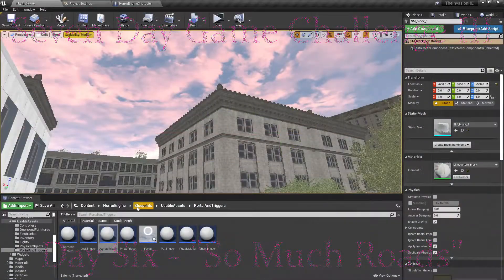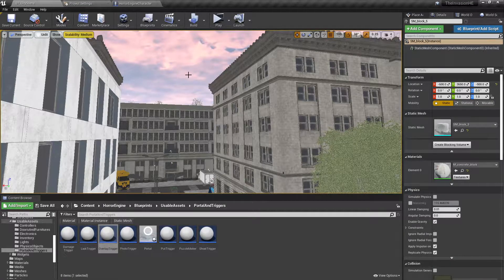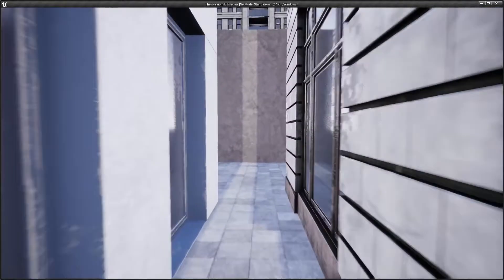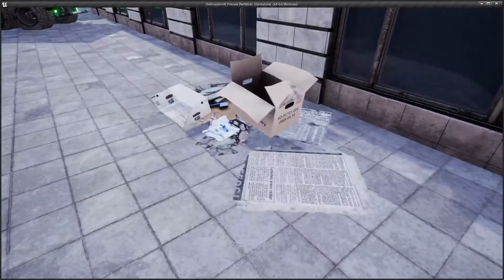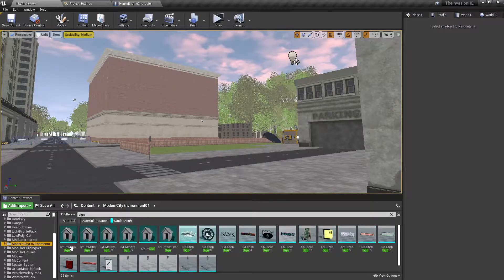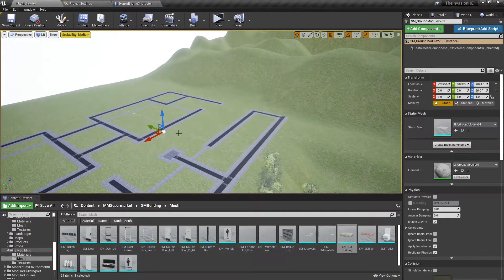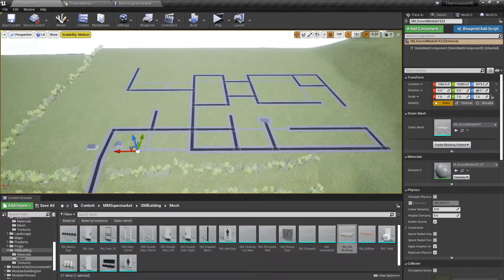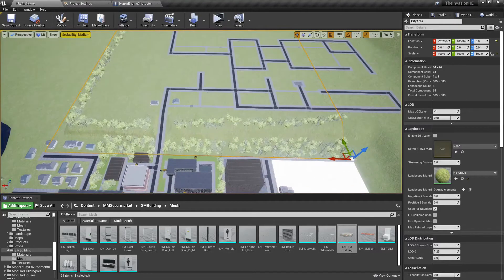Seven Day Game Challenge III [UE4] | The Invasion - Day Six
Another day where I didn't get too much work done, but I still got some stuff done, so that's good.

Please leave a Comment about what you liked or any constructive criticism if you think I could better my videos in any way, give the video a virtual hug, if you desire, simply by clicking on the Like button, Sexscribe, and click the Bell 🔔 for updates and for more new and exciting content that will be uploaded daily! Most importantly, enjoy and as always, have a good day! :)